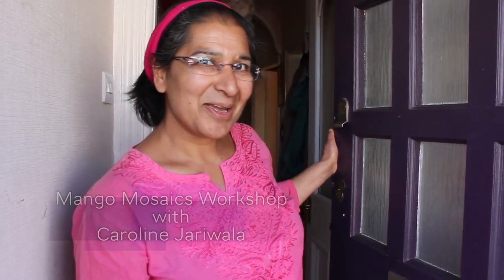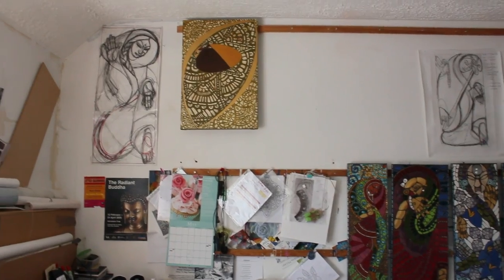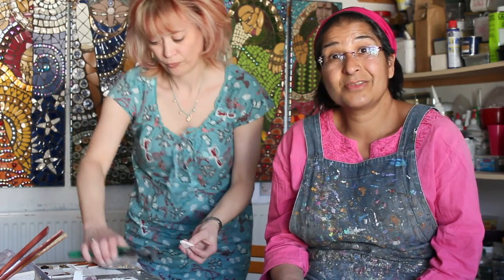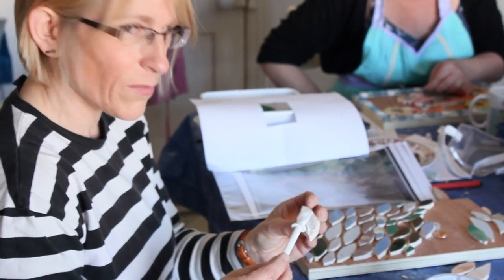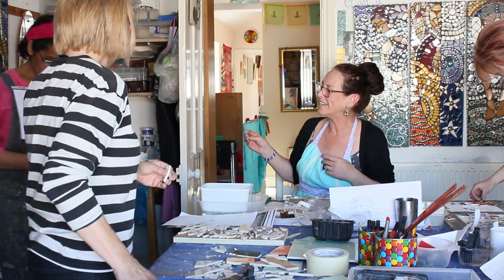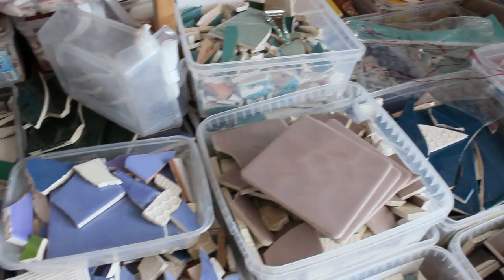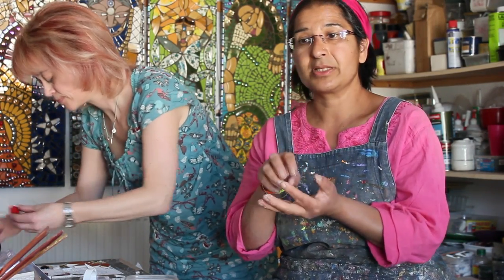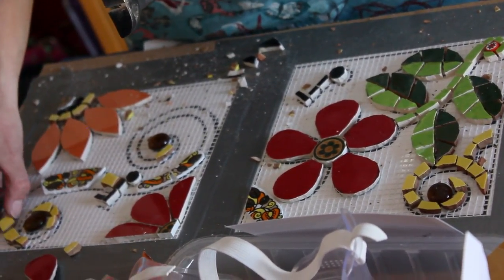Mango Mosaics Workshop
A short video showing what I teach at my mosaic workshop. For more information on the workshops visit: